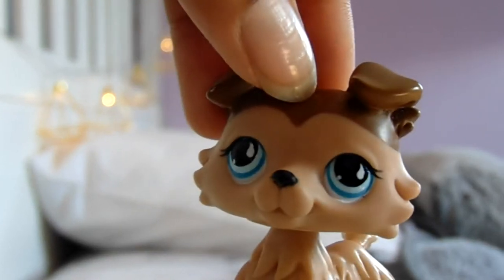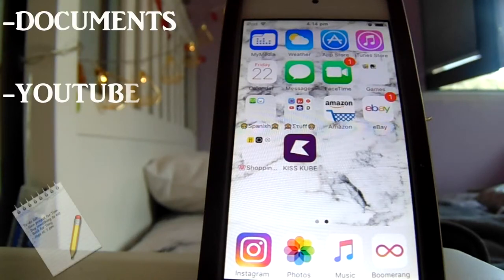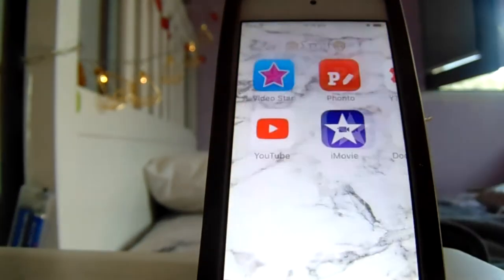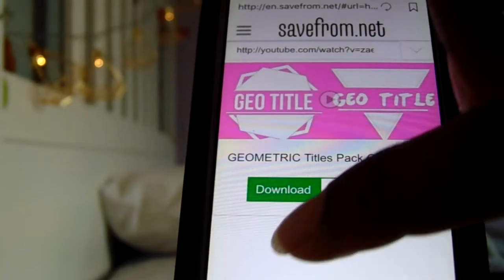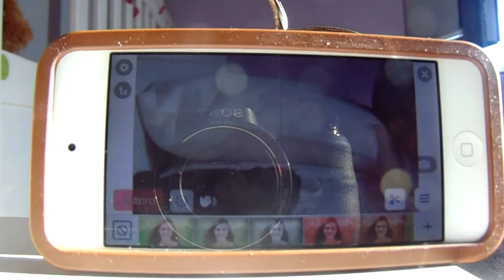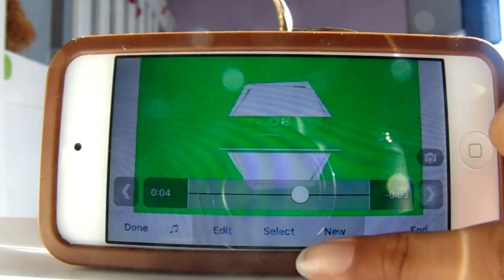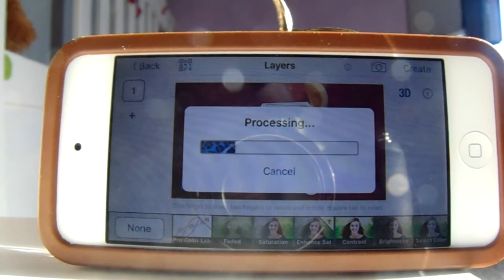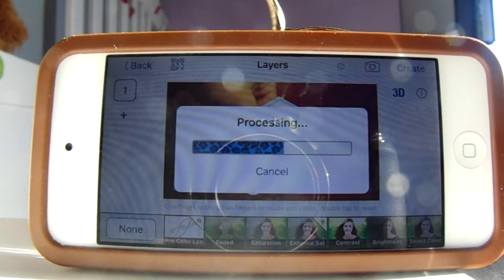GREENSCREEN TUTORIAL! |LpsStasi Productions!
GREEN SCREEN TUTORIAL REQUESTED BY LPS OCEAN DREAMS TVTM!!!

Hey guys todays video was supposed to be uploaded on Friday but i was really busy so sorry for the delayyy!!
Anyway, todays video is a tutorial on how to add greenscreen footage to your videos on your iphone! I hope you enjoy!

FOLLOW MEH:
Google+: LpsStasi Productions

A summary of my channel...
Hello everyone my name is Stasi and welcome to my YouTube channel Littlest Pet Productions- some people know me as LpsStasi Productions, or Stasi but if you don't then that's ok.
My channel has a range of different Lps videos: from SKITS to MUSIC VIDEOS to SERIES and UNBOXING VIDEOS and sometimes PARODY VIDEOS... Check out some of my videos!

EDITOR: Cyberlink PowerDirector (Sometimes iMovie too)